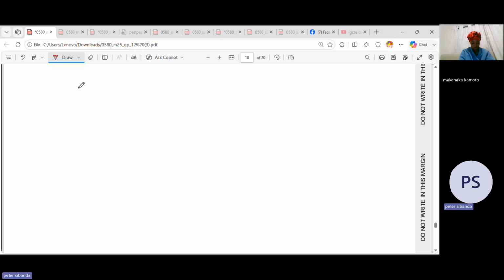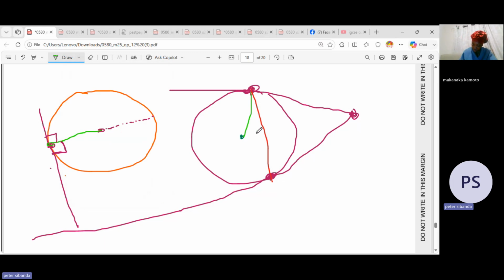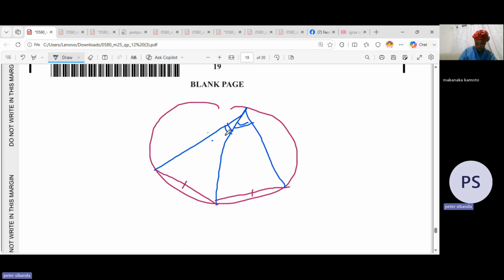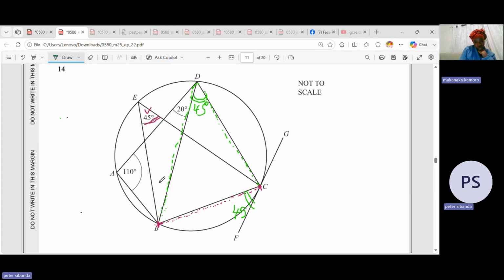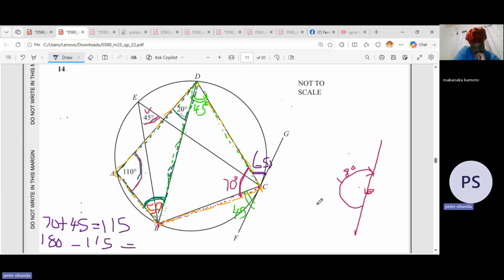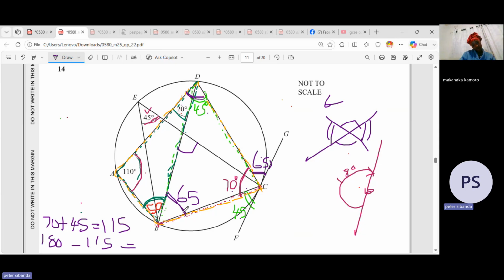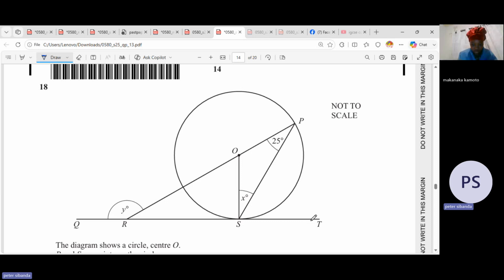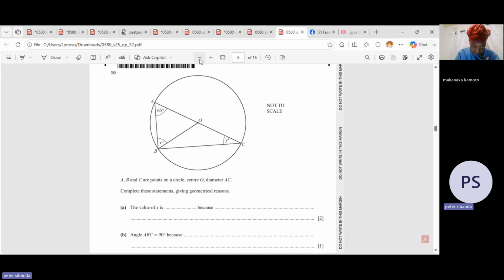Circle Geometry 2